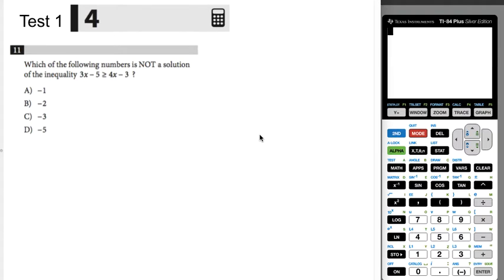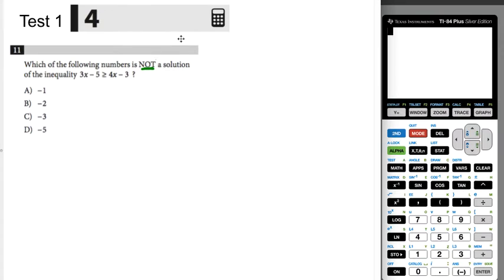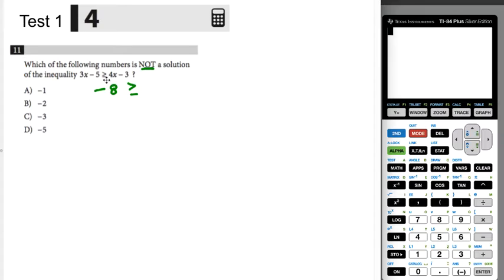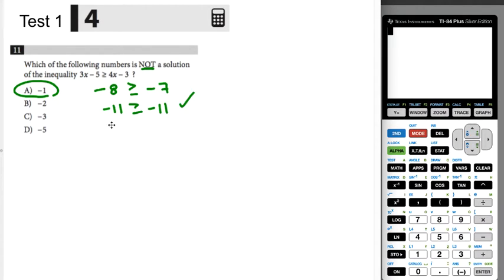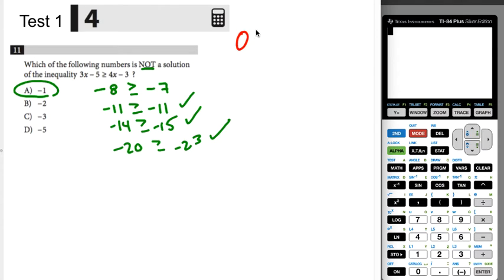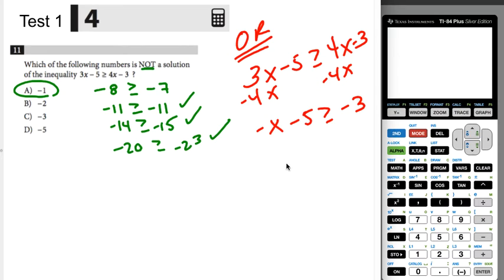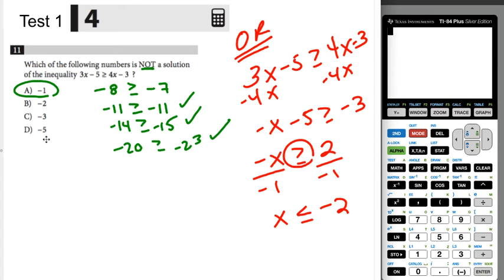SAT Prep Test 1 Section 4 Problem 11